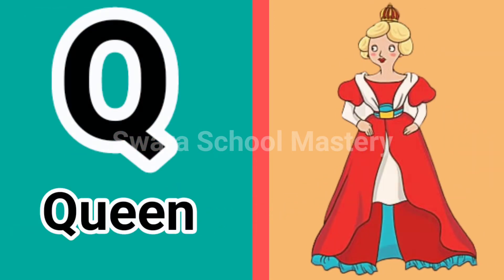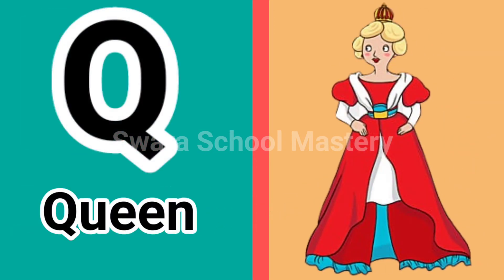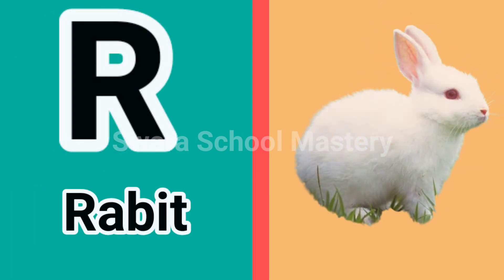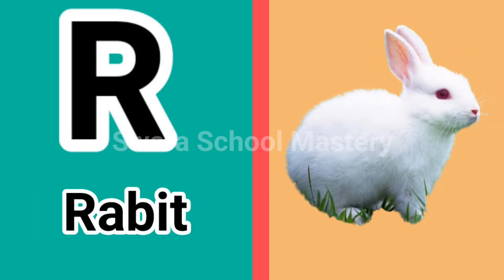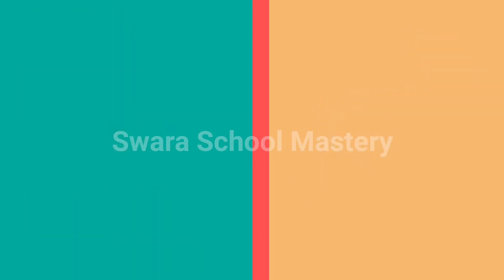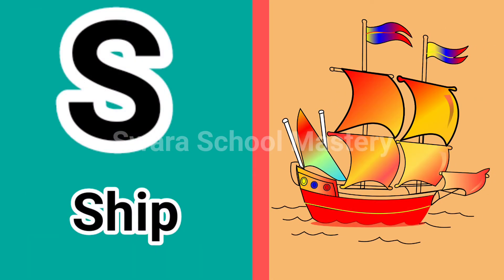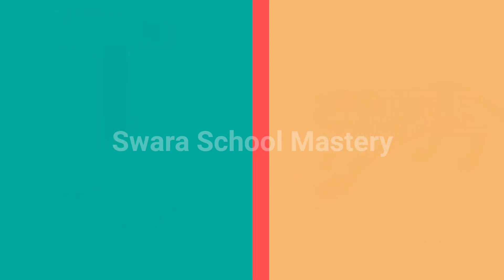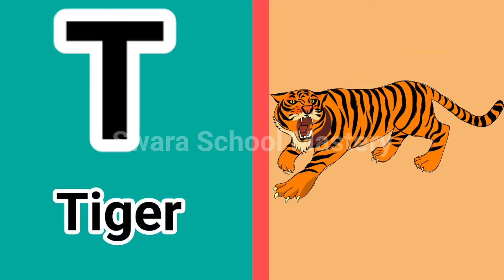💕A to Z English Alphabets🥳 | 🌈Easy English Alphabets💖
,💫A to Z English alphabets💖| 💥capital and small letters💥| alphabets | English Alphabets💖

abcd meaning 💫A to Z English alphabets💖| 💥abc music abc songs💥| alphabet phonics sounds with image💖

abcd meaning 💫A to Z English alphabets💖| 💥capital and small letters💥| alphabets | English Alphabets💖

abc music abc songs💗 | a for apple kids vidya🌈 | alphabet phonics sounds with image ⚡| Swara Joshi

abcd songs | Alphabet Song ForKids | A For Apple | Nursery Rhymes For Kids | abc songs

ABC Phonics Song | Alphabet Song For
Kids | A For Apple | Nursery Rhymes For
Kids

abc songs have fun teaching
toddler abc songs
dave and ava abc songs
elmo abc songs
baby abc songs

abc songs bob the train
abc songs jack hartmann
abc songs and more
cocomelon abc songs
abc songs toddlers
abc songs for children - abcd song in alphabet water park - phonics songs & nursery rhymes
abc songs busy beavers
babies abc songs
abc songs for 1 year olds
abc songs for children abc phonics song & nursery rhymes by hooplakidz tv
abc songs in english
letter i song - 3d animation learning english alphabet abc songs for children
sesame street abc songs nora
toddler learning video abc songs
train abc songs fun in park
small abc songs for children
abc songs sushi
abc songs and numbers for children
abc music abc songs
abc songs olny
abc songs]
abc songs for children - 13 alphabet songs & 26 videos
christian abc songs for toddlers
abc songs balloons
up down abc songs
learn abc songs for children
abc songs and learning
abc songs story bots

हिंदी वर्णमाला
k se kabutar kaise karen
हिन्दीवर्णमाला
aaj se kabutar
अ से अनार आ से आम
kabutar abcd
वर्णमाला
क से ज्ञ तक वर्णमाला
अ से अनार गीत
आ से आम
k kha gha song
हिंदी व्यंजन
हिन्दी वर्णमाला
a se gya tak akshar hindi mein
a. b c
a for apple kids vidya
अ से अनार क से कबूतर
अ आ ई उ ऊ
a se anar alphabets for kids
alphabets in spanishphonics sounds of alphabets
quick brain boosters
हिन्दी वर्णमाला उच्चारण
k kh ga gh
rim jhim tv
hindivarnamala song with pictures
alphabet phonics sounds with image
ka se kabutar kaise likhate hain
free worksheets for nursery class
free worksheet download
hindi varnmala learning
and phonics song
a for applea for apple
हिंदी स्वरव्यंजन
aam anar
व्यंजन हिंदी
हिन्दीवर्णमाला गीत